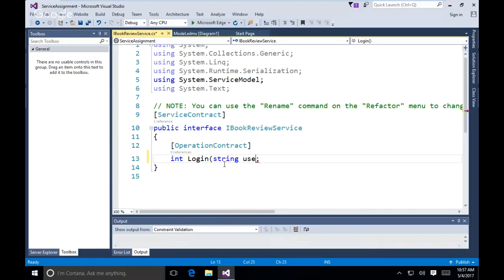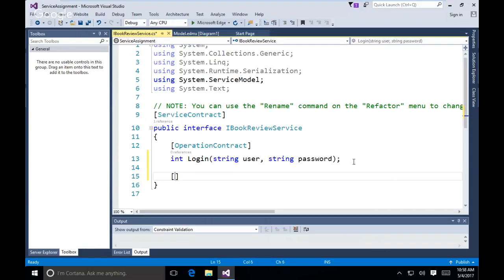ITC172542017_WebServices1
Web services